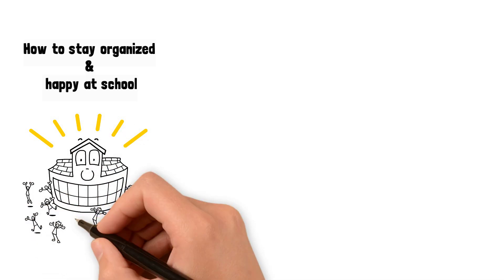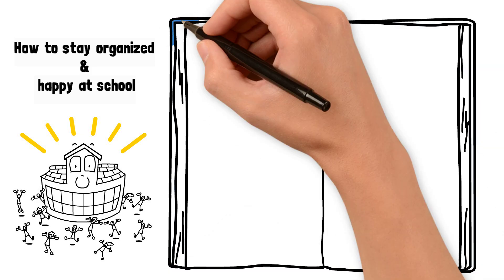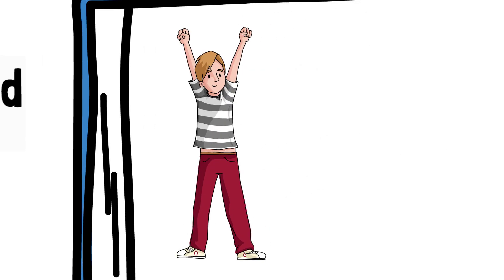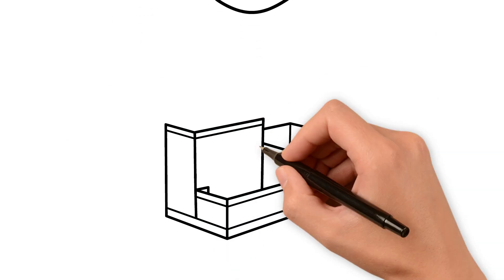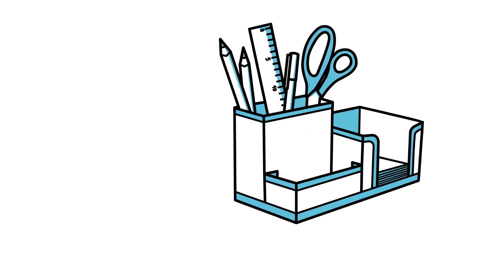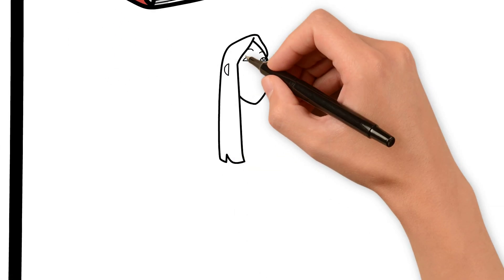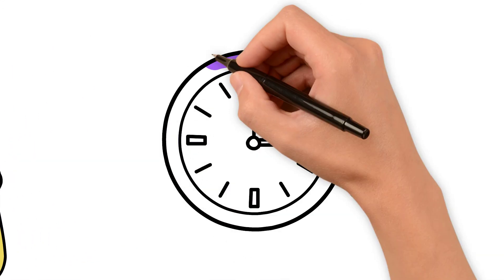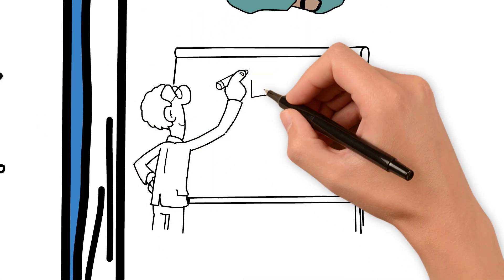How to stay organized & happy at school?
Few tips for the students to stay organized and happy at school.